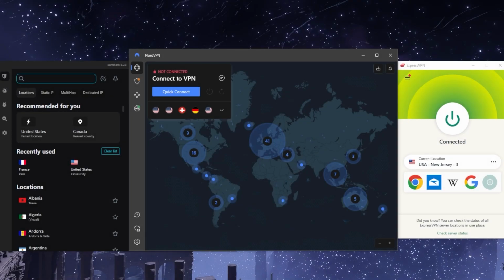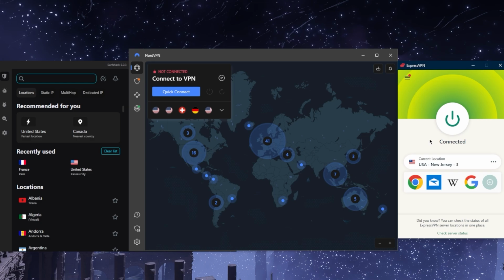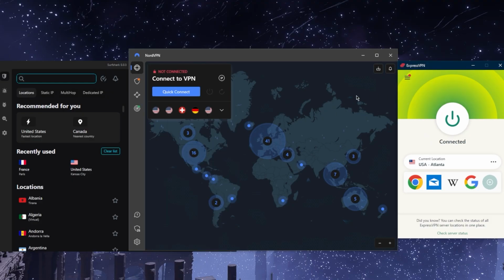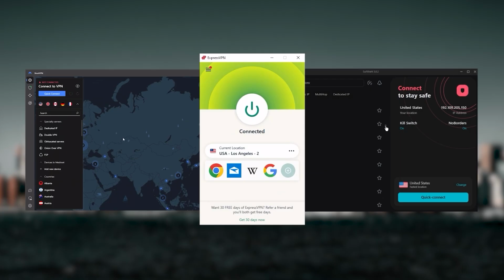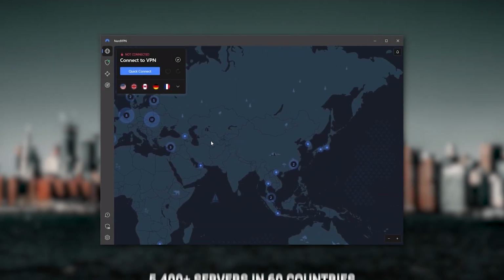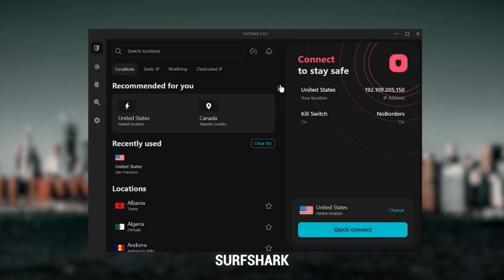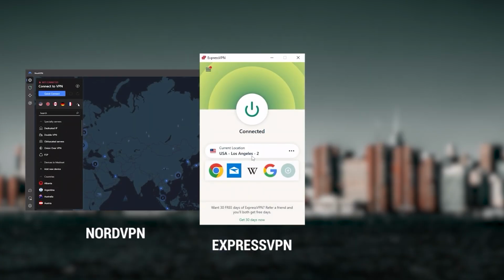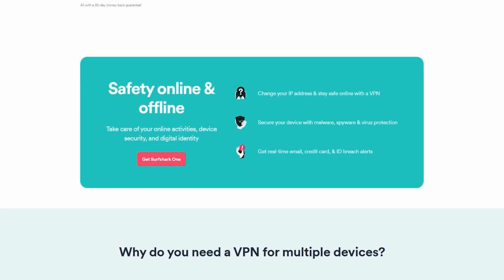What is VPN: VPN Explained in 5 Minutes (Easy to Understand Guide)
🌐What is VPN - VPN Explained in 5 Minutes🌐

A VPN, or virtual private network, acts as a secure tunnel on the internet, safeguarding online activities from prying eyes like ISPs or governments. By encrypting internet data, VPNs ensure privacy and anonymity online. They also enable users to browse from different locations, circumventing geo-restrictions and accessing blocked content. While VPNs offer privacy and security benefits, it's essential to use them responsibly and in compliance with local laws.

ExpressVPN stands out for its user-friendly interface and consistent performance. With over 3000 servers in 94 countries, ExpressVPN offers seamless browsing and streaming experiences. Notable features like the kill switch and split tunneling enhance security and customization options. ExpressVPN prioritizes ease of use, making it an ideal choice for users seeking straightforward VPN solutions without compromising on reliability.

NordVPN and Surfshark - Comprehensive Security and Budget-Friendly Options

NordVPN and Surfshark offer robust security features and competitive pricing. NordVPN provides a well-rounded VPN experience with advanced features like threat protection and Dark Web monitoring. While slightly slower than ExpressVPN, NordVPN's diverse array of specialty servers caters to users prioritizing security and versatility. On the other hand, Surfshark stands out as a budget-friendly option without sacrificing essential features. With over 3200 servers in 100 countries, Surfshark offers reliable performance and the ability to secure an unlimited number of devices under a single subscription.

Hope you enjoyed my What is VPN: VPN Explained in 5 Minutes (Easy to Understand Guide) Video.